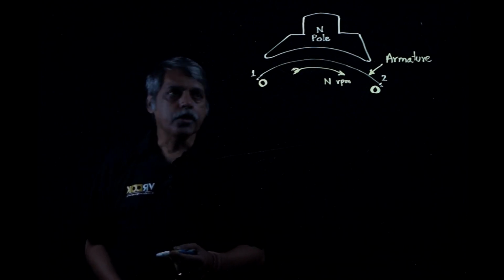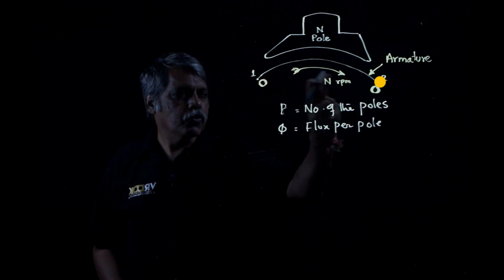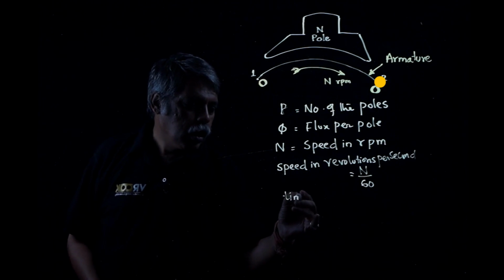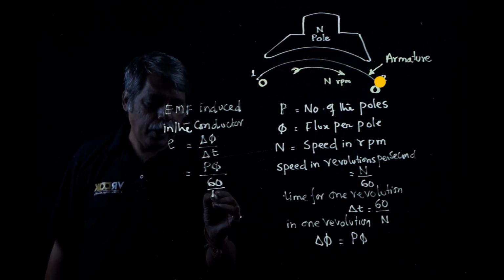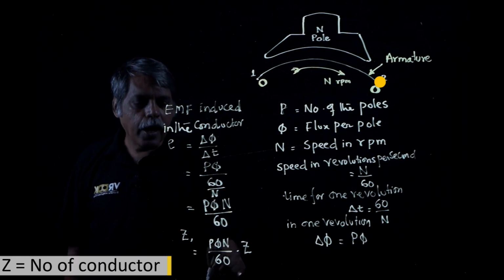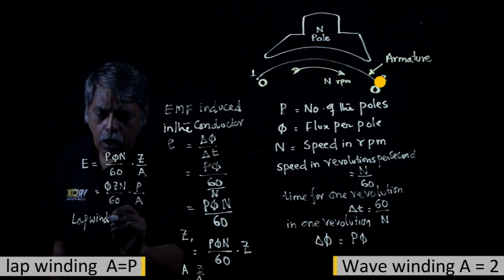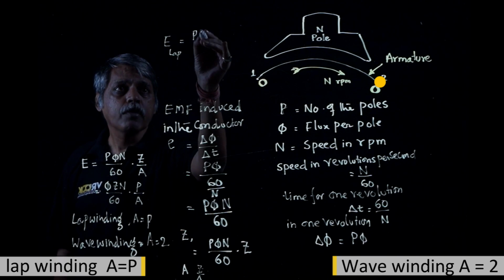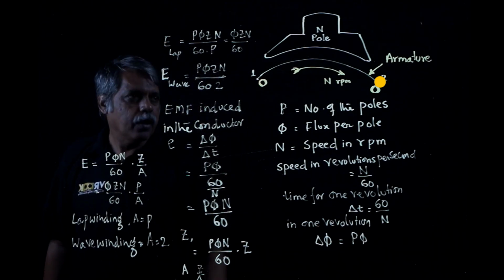EMF of DC Generator Explained | Easy Concept for Beginners | KCET, IIT & NEET Aspirants | Vrook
In this video, we break down the concept of EMF (Electromotive Force) in DC generators in a simple and easy-to-understand manner. Whether you're a first-year engineering student, preparing for KCET, IIT-JEE, NEET, or following the NCERT syllabus, this video will help you grasp the fundamentals of DC generators and their applications. Learn how EMF is generated and its significance in electrical engineering with clear explanations and practical examples. Presented by Vrook on the Transforming Learning channel, this video is perfect for anyone looking to ace their exams with confidence!